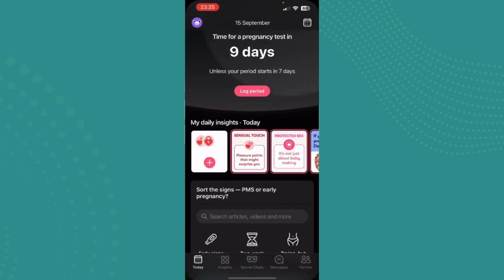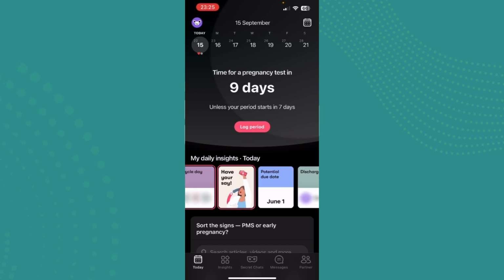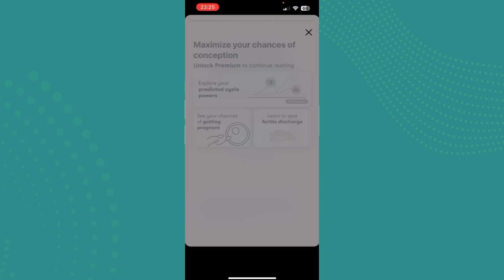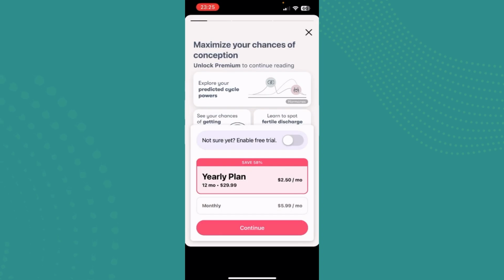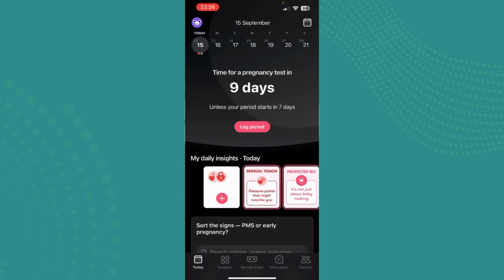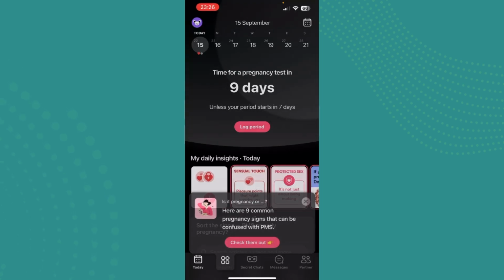How to Edit Due Date in Flo App (2024)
In this tutorial, I will show you how to change the due date in the Flo app step by step. Whether you're tracking your period, pregnancy, or setting reminders for health goals, updating your due date is quick and easy. Follow along as I guide you through the process on your phone.
I hope this video helps you update your due date in Flo with ease.